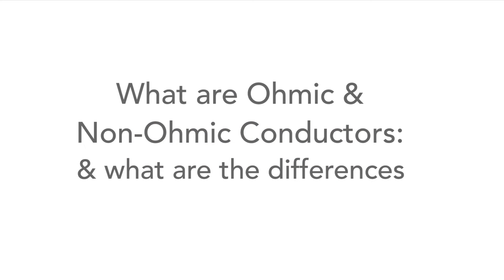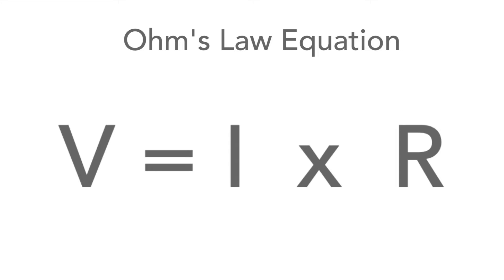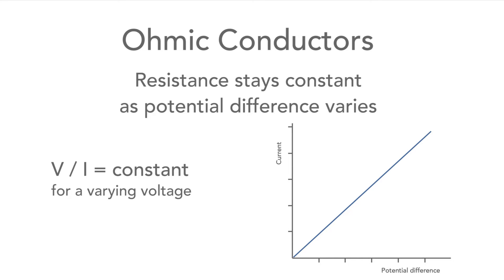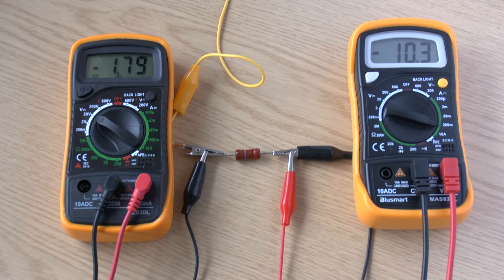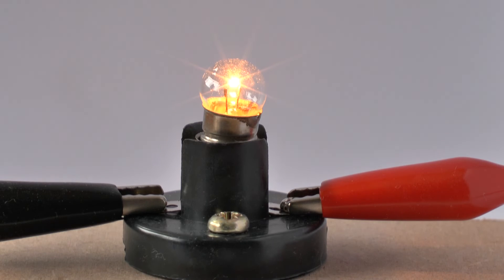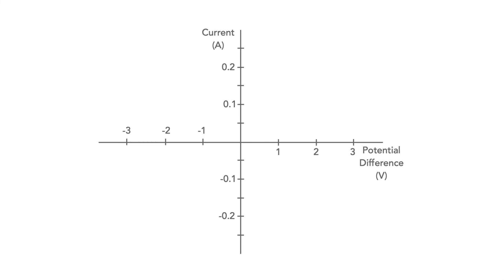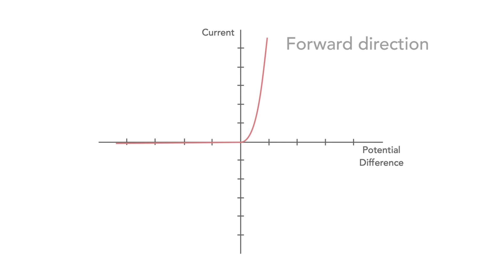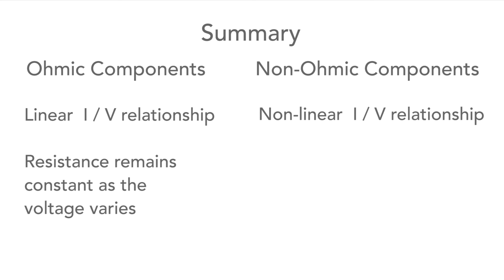What are Ohmic & Non-Ohmic Conductors & Components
When looking into Ohms Law you soon find that there are what are called Ohmic and non-Ohmic conductors and components.
In this video aimed at STEM learning / STEM education, we describe what ohmic and non-ohmic conductors are and explain the differences between them as well as showing some examples of how these components respond by doing some simple tests and measurements.
The video starts by recapping Ohm's Law which this states that the the current flowing in a circuit is directly proportional to the applied potential difference and inversely proportional to the resistance in the circuit.
In other words, this means that by doubling the potential difference across a linear circuit such as a resistor, the current will also double. However if the resistance is doubled the current will fall by half.
The standard equation that covers Ohms Law is V = I times R and this equation can be manipulated so we can calculate any of the variables of the other two are known. For example, R = V divided by I and I =  V divided by R.
Ohmic conductors or electronic components are ones where the resistance remains the same whatever potential difference - the ratio of V to I remains constant, and we should get a straight line plot if we look at a graph of current and voltage.
But there are many components where the resistance changes as the potential difference or voltage across the component varies.
The incandescent light bulb is a prime example. Here the filament becomes white hot to give out its light, but the resistance of the filament changes with temperature.
Another example f the semiconductor diode where it conducts in the "forward" direction after an initial "turn-on" voltage is exceeded. In the other direction, i.e. the reverse direction it does not conduct.
Both the incandescent light bulb and the semiconductor change their resistance with the applied potential difference and therefore they are non-Ohmic.
The video is aimed at various STEM learning / STEM education situations where basic Ohm's law and Ohms law applicability to other components is being taught.